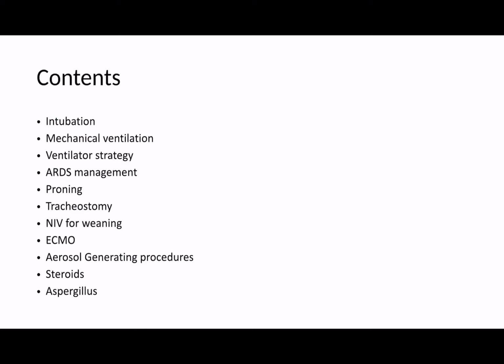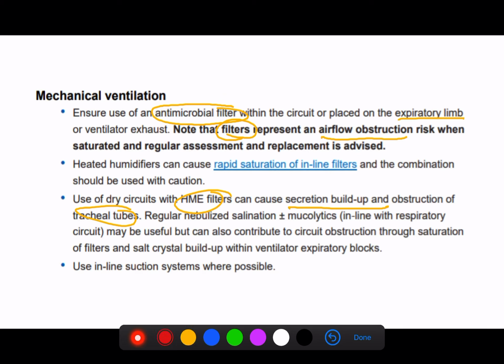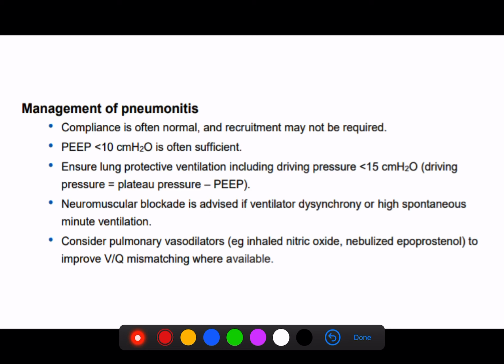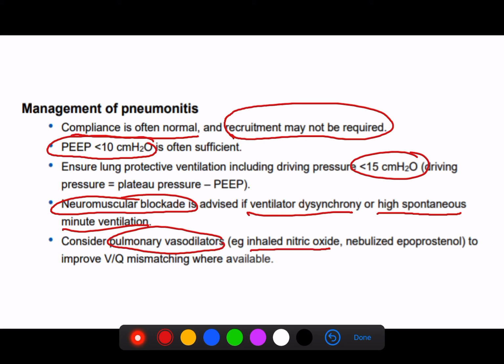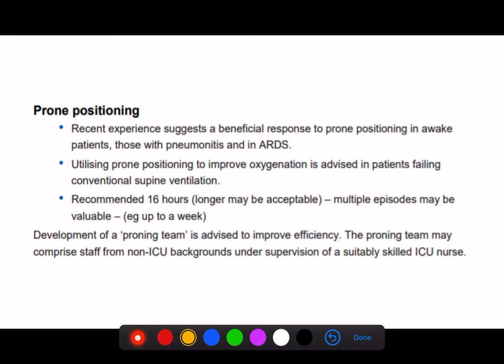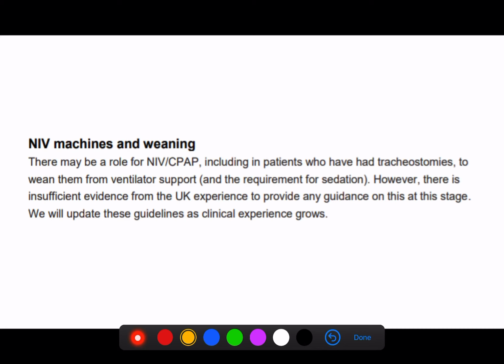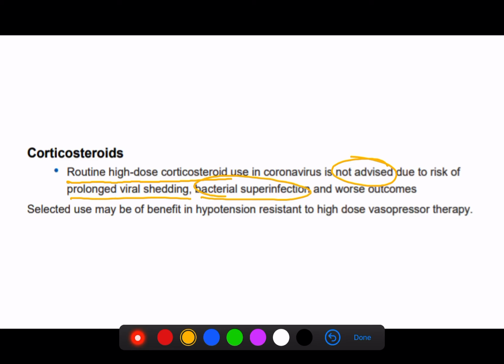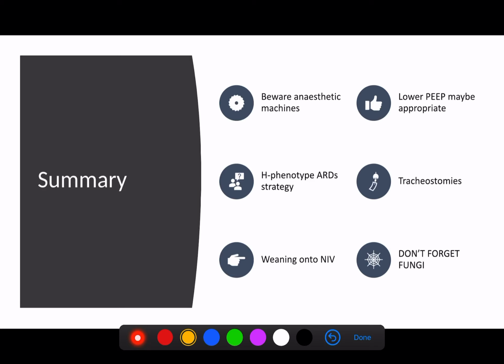UK COVID Critical Care Guidelines: Invasive Ventilation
How to manage a ventilated patient with COVID19 (COVID-19, Coronavirus)

In this video we outline the information on the respiratory management of patients in Intensive care given in the NHS guidelines produced by NHS England.